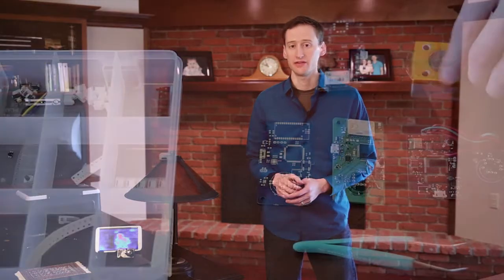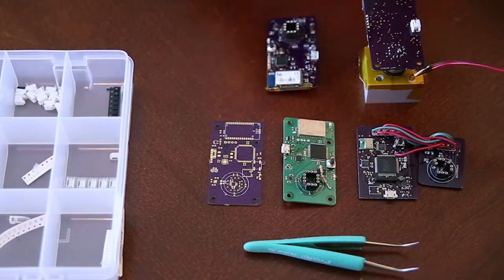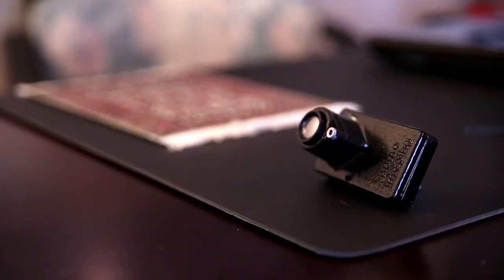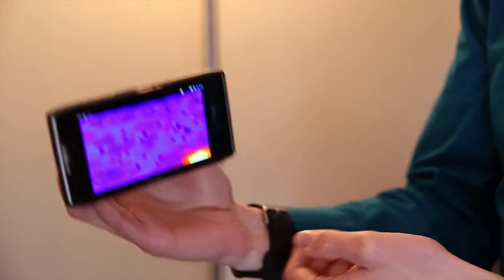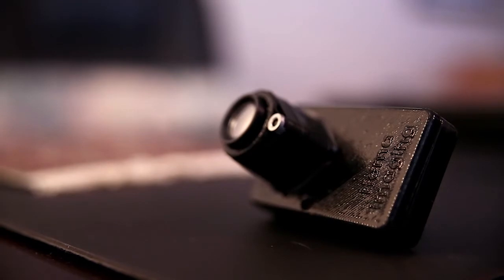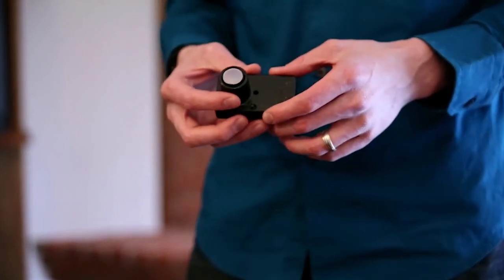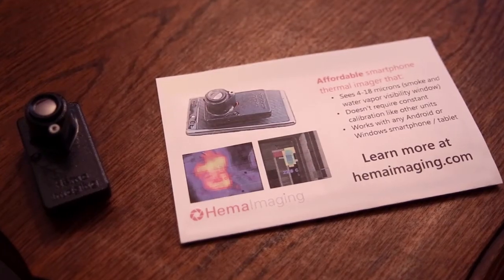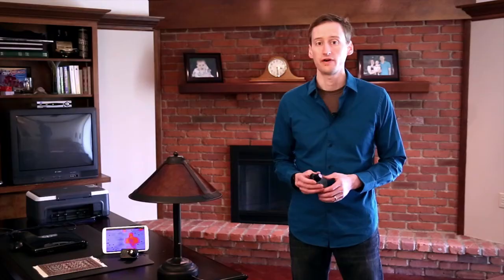Hema-Imager, accessible thermal imaging for smart devices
The Hema-Imager is a heat mapping device that pairs with the camera from a smartphone or tablet and generates thermal images in real-time. The Hema-Imager (short for Heat Mapping Imager) allows homeowners, tradesmen, home inspectors, electrical service engineers and facilities managers to predict problem areas in equipment, homes, offices and other buildings by exposing unexpected temperatures.